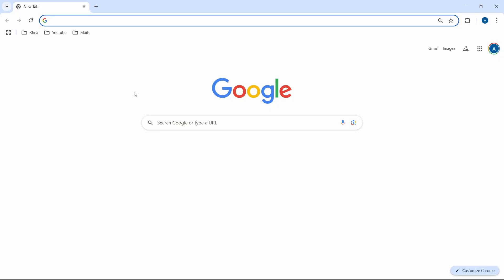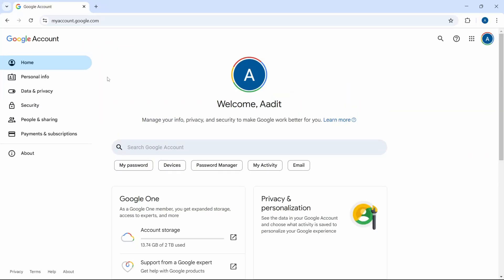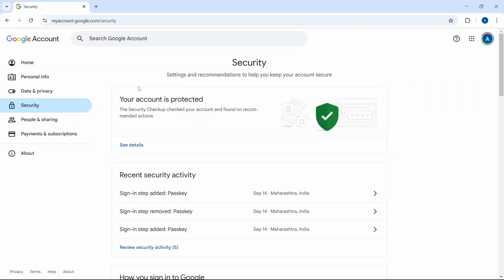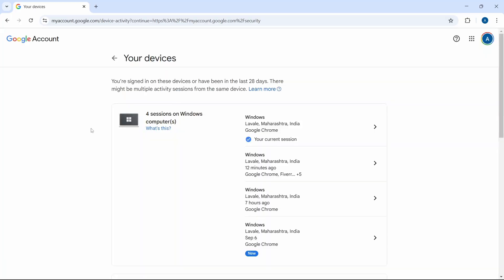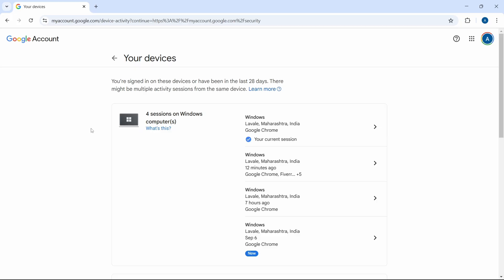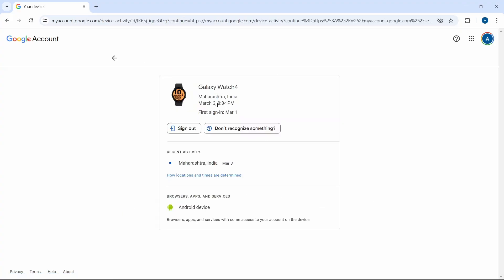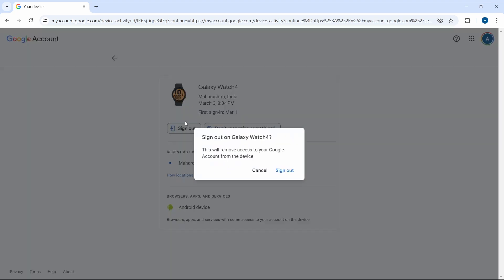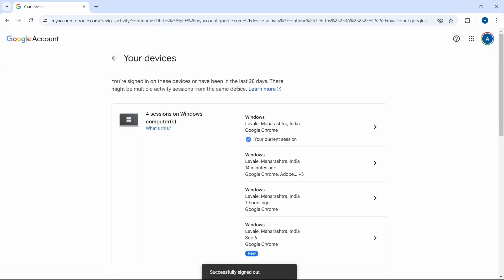How To Remove Google Account From Other Devices | Log Out Devices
This tutorial shows you how to remove devices that are signed in to your Google account.

If you’ve logged in to your Google account on someone else’s phone, computer, or tablet, you can easily sign out and remove access in just a few clicks using your browser.

✨ What You’ll Learn in This Video:
How to view all devices signed in to your Google account
How to check device details like location and last activity
How to sign out and remove any unwanted devices
Keep your Google account secure from unauthorized access
This method works on any device — you just need a web browser and your Google login.